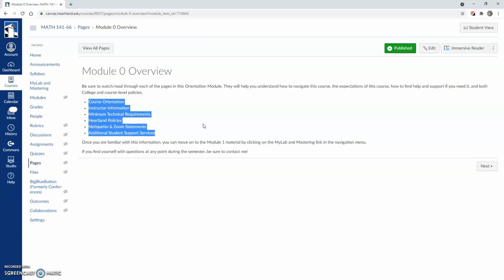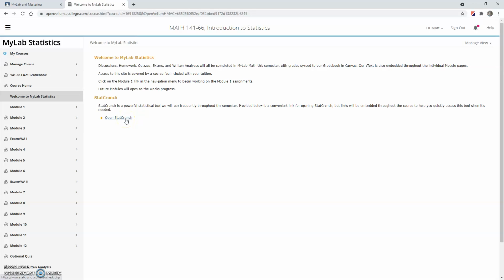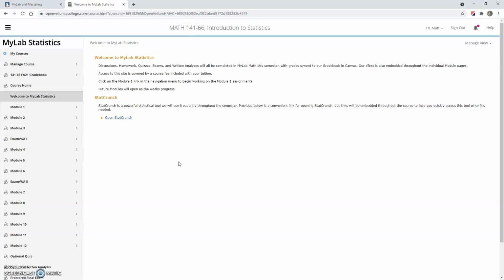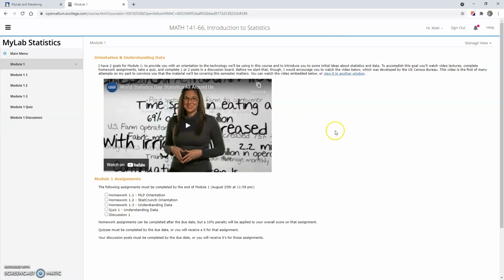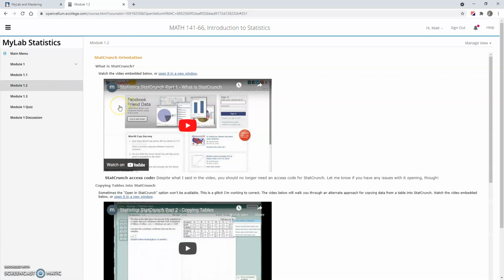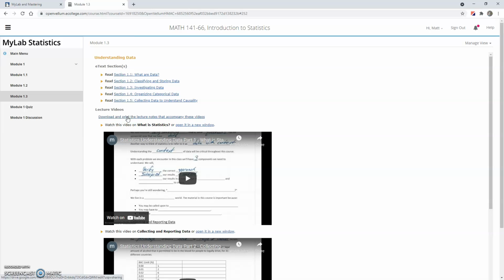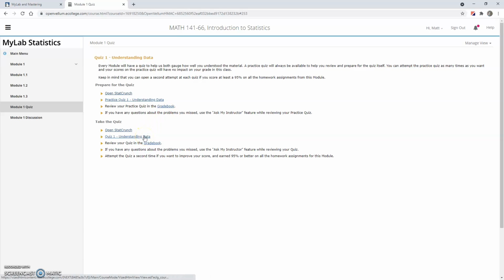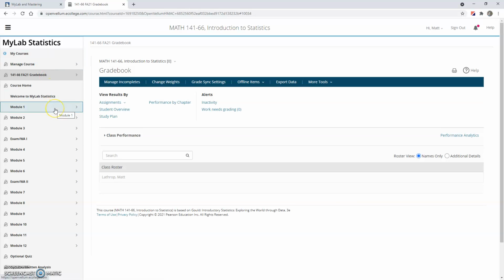MATH 141 FA21 Course Navigation